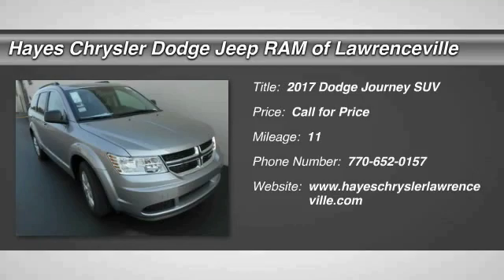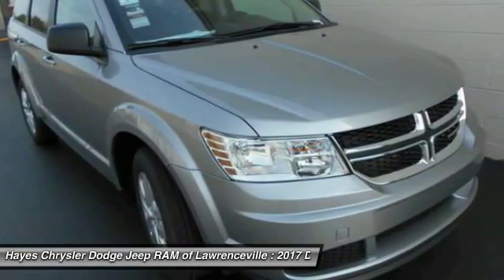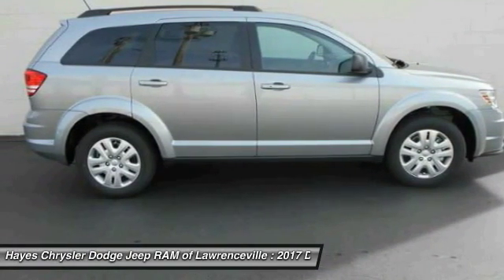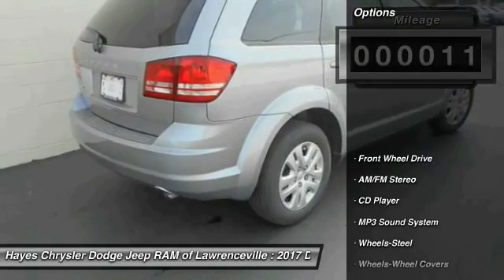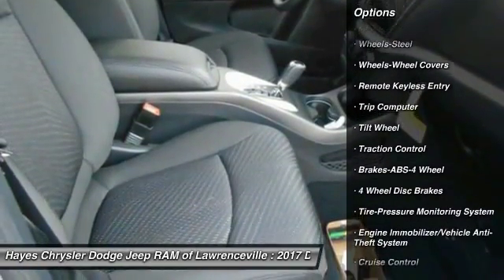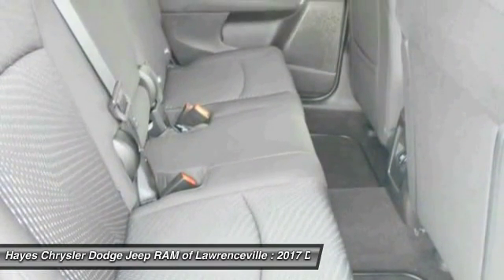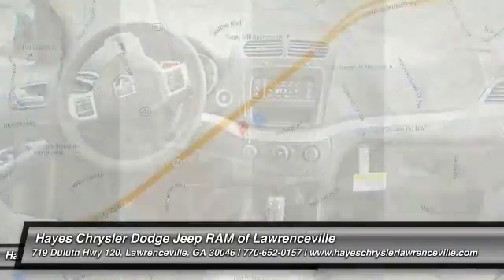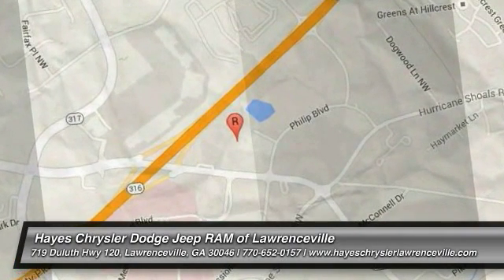2017 Dodge Journey Lawrenceville GA L722023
2017 Dodge Journey

No games, just business! What a price for a 17! brbrThis gorgeous 2017 Dodge Journey is the rare family vehicle you are searching for. Sporty and fun to drive with exceptionally good fuel economy. brbrGeorgia's Dealer Rater Dealer of the Year for 3 years in a row. 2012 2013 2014.  For Over 40 years and 3 generations our motto is and will always be Welcome to the Family***Hayes in Lawrenceville!